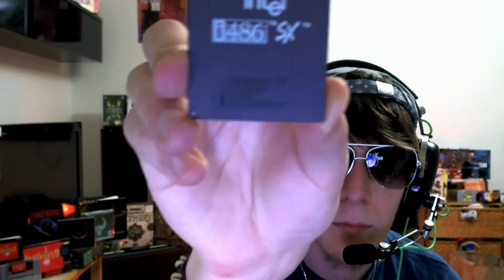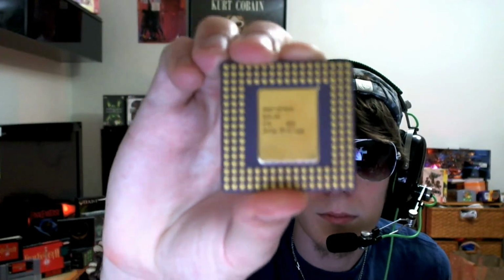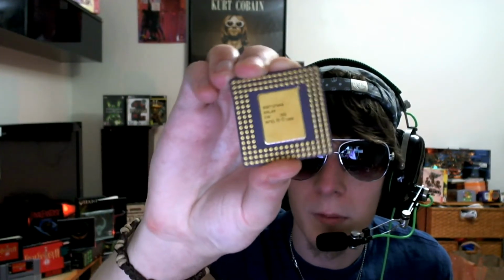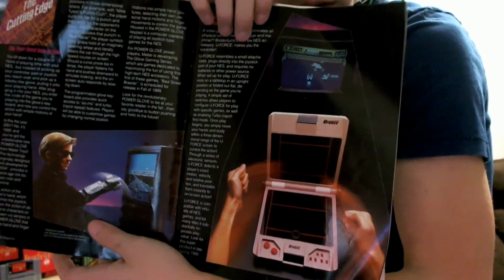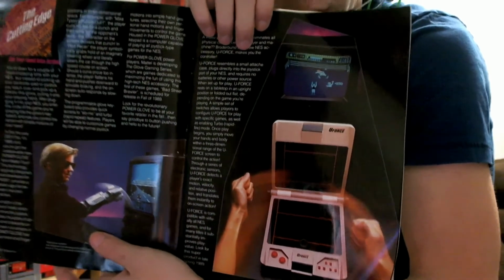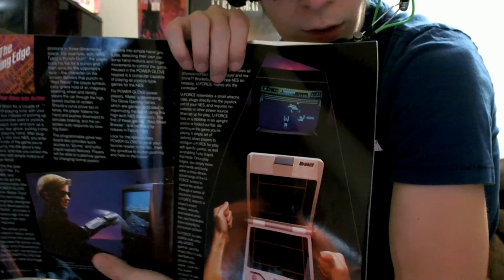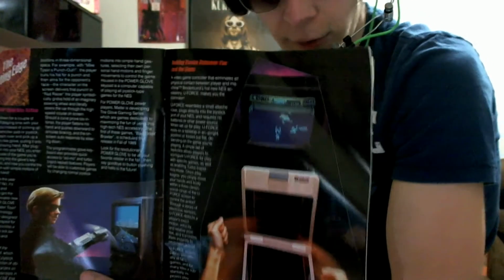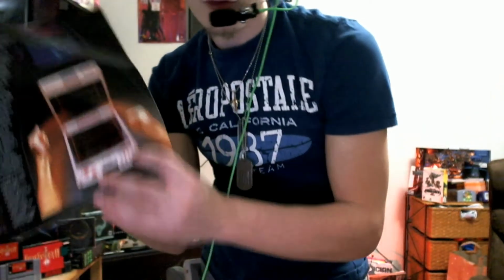Wind shows off the 720, PS4 Controller, CS GO Pro Tips 1080P (Youtube Comedy Week)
Wind shows off the 720/PS4 Controller, CS GO Pro Tips -- (Dry Humor. Very VERY stoned).